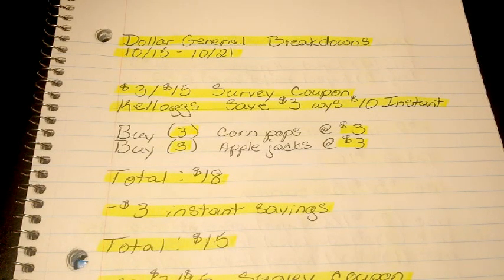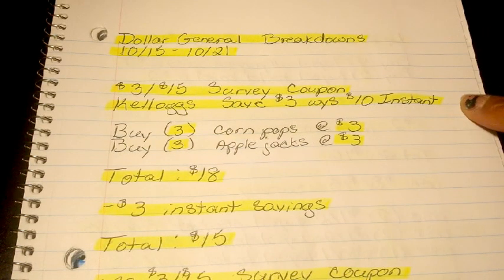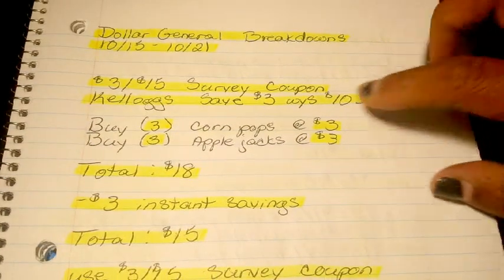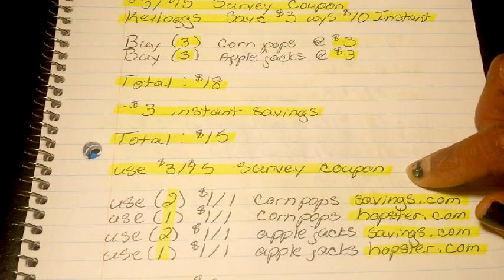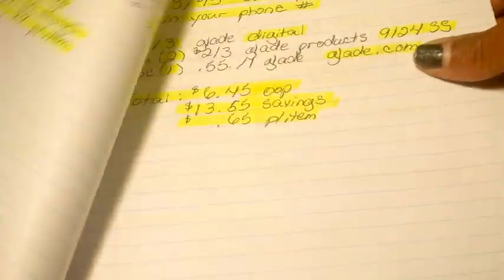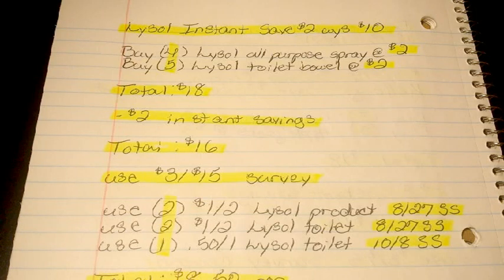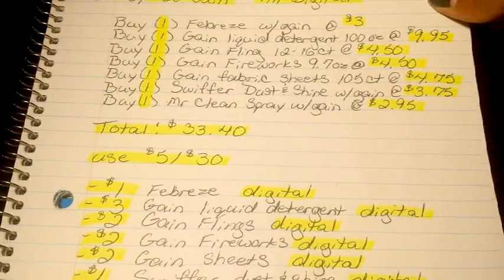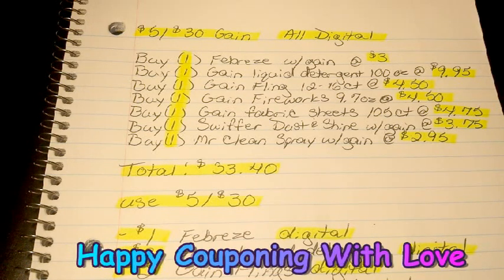Dollar General Breakdowns 10/15-10/21 Instant Deal Stockup Prices and $5/$30 Gain All Digital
Hi guys. Here are your Dollar General Breakdowns for the week of 10/15-10/21. Super instant deals with super low oop and stockup prices. I also created an all digital $5/$30 Gain breakdown for you guys. Happy couponing with love and enjoy.